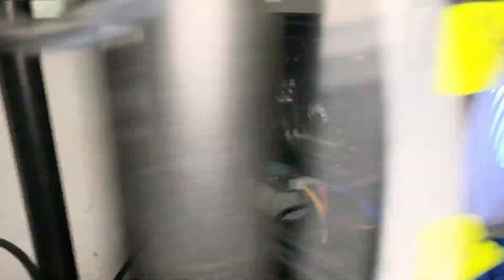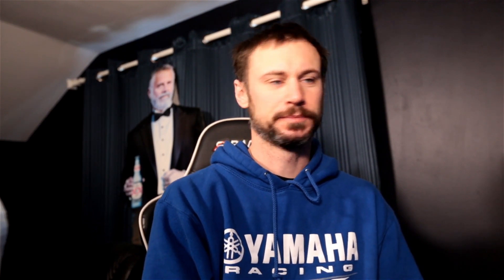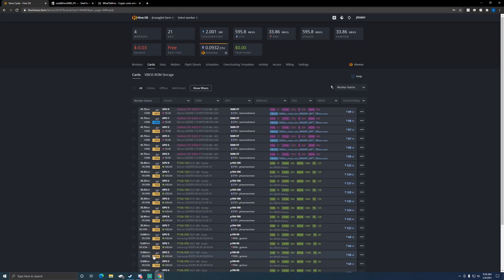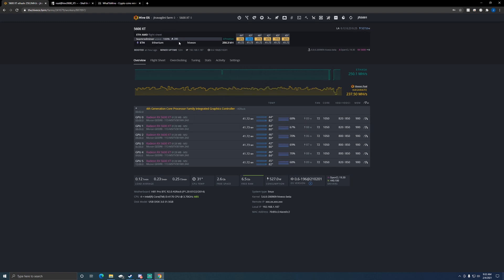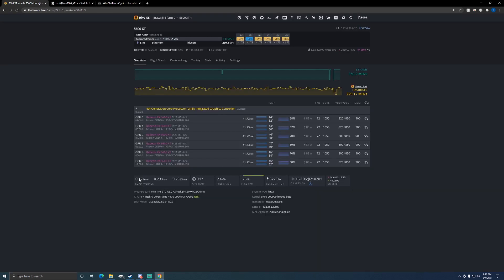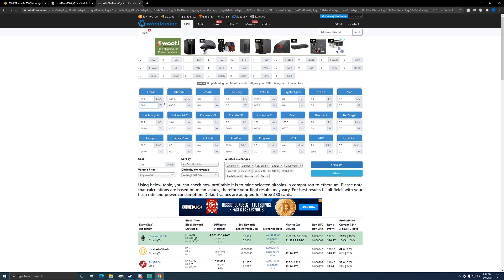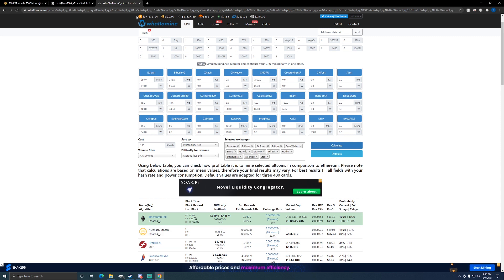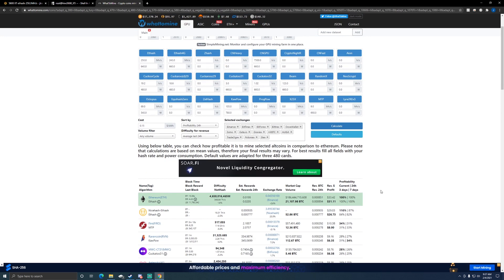250mh/s MSI RX 5600xt ethereum (eth) mining rig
In this video I will go over the updates I have made to my MSI Gaming X RX 5600xt mining rig.  It is mining Ethereum (ETH) using Teamredminer on HiveOS and is doing very well.  It currently gets 250mh/s with the bios that I have used.

Mining Farm:

Rig 5600xt:
6gpu mining frame